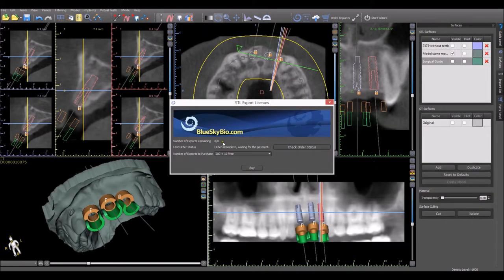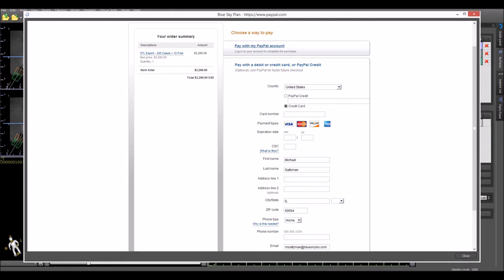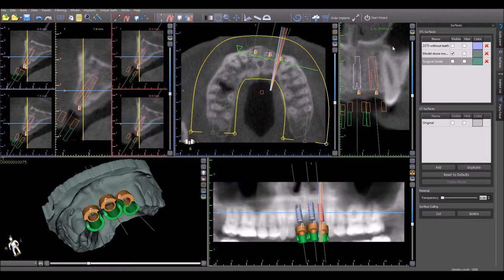Blue Sky Plan Training Tutorial: STL Export in Software Purchase Functionality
This Blue Sky Plan training tutorial demonstrates in the software functionality to purchase STL exports with immediate software licensing.